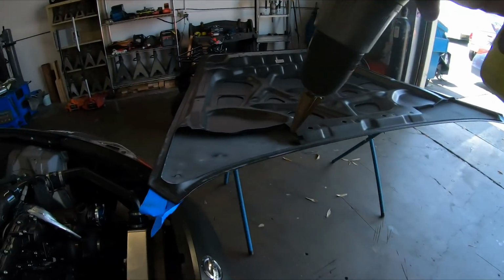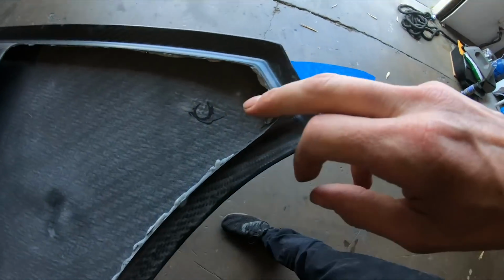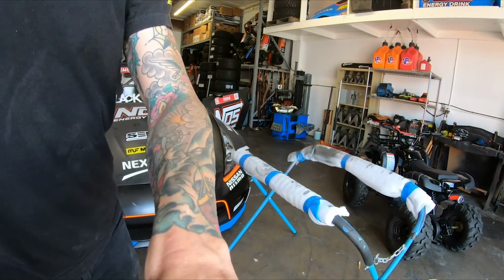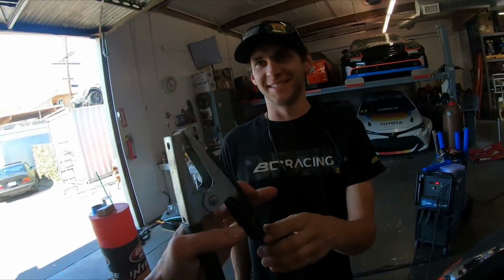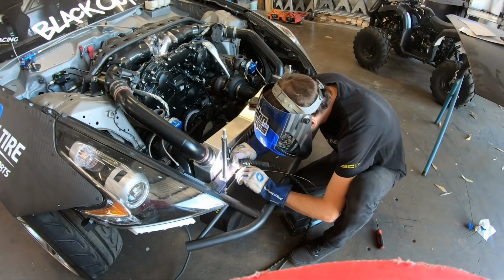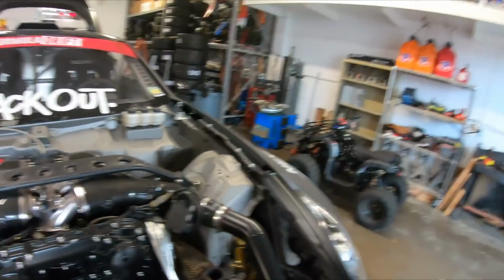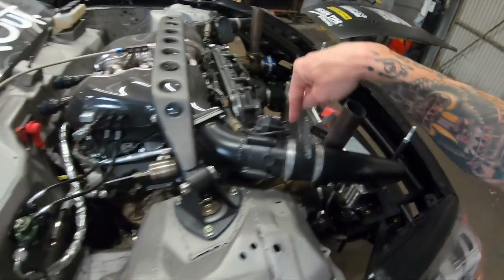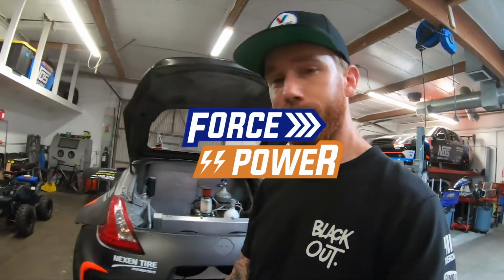How to Install Hood Pins! The right way!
Hood pins is one of the most tedious installs on a race car. Drilling holes into your brand new carbon fiber can be stressful! But in this video I give you some tips on how to drill your hood with confidence so that your hood lines up right!